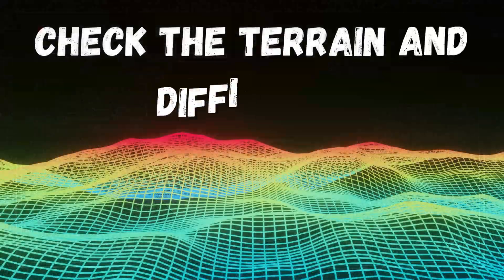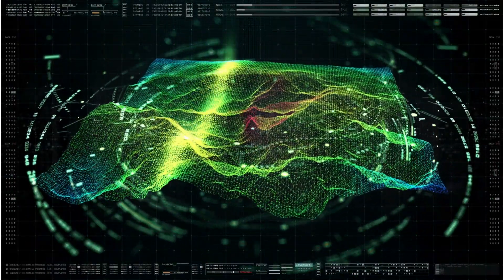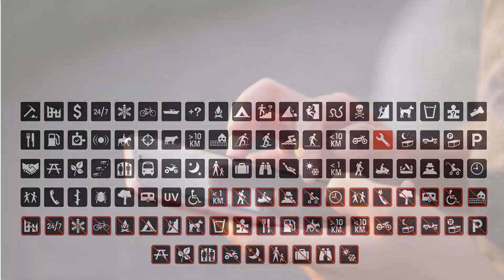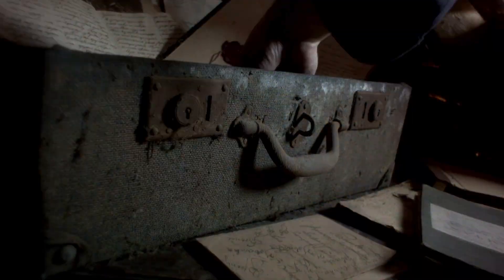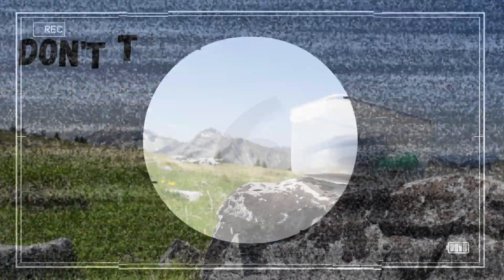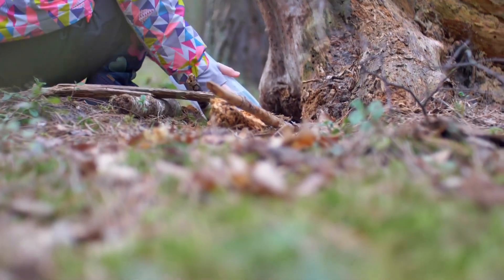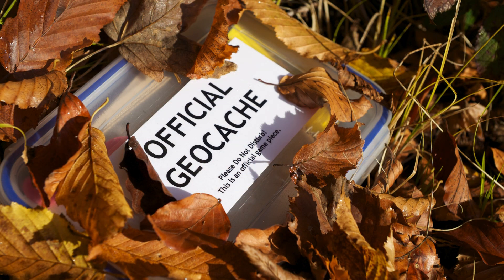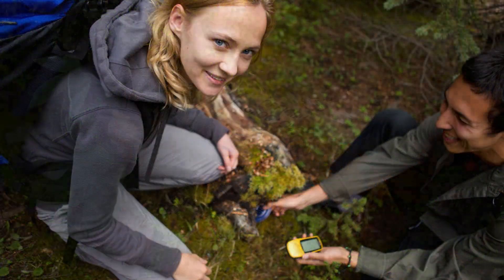10 Things to Do When Playing Geocaching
Explore the worldwide game of Geocaching with this beginner's guide! Learn the basics and discover 10 rules you should know when playing.